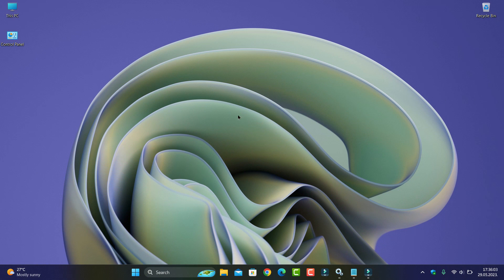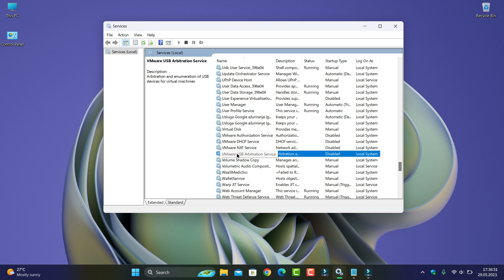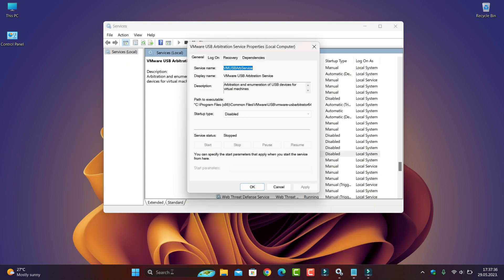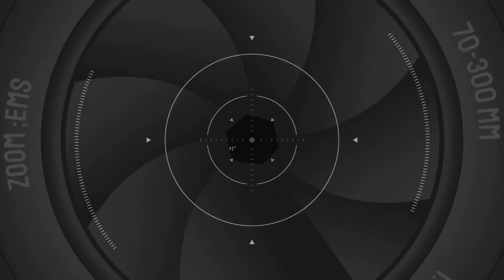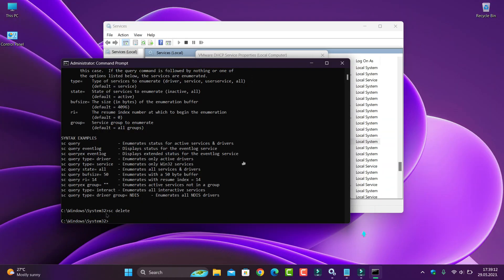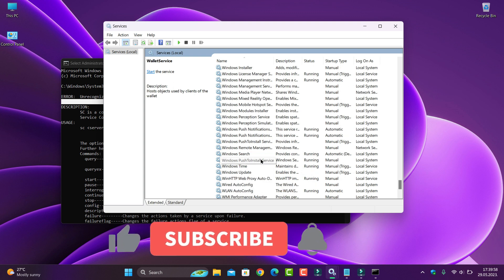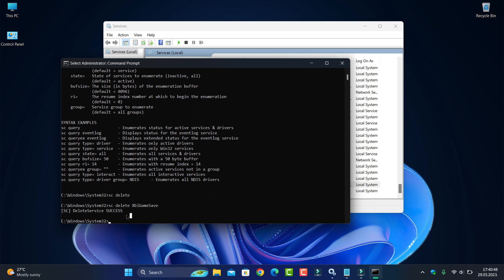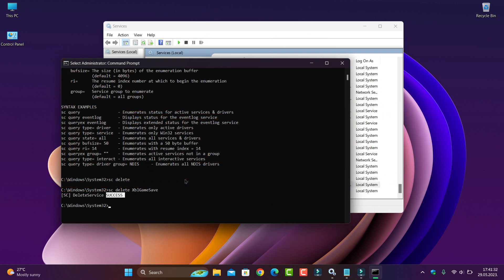Reinstall service Error Code 2 For Background Services in Windows 11/10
How to fx  Error Code 2 For Background Services in Windows 11/10
Reinstall any service from your pc u wont